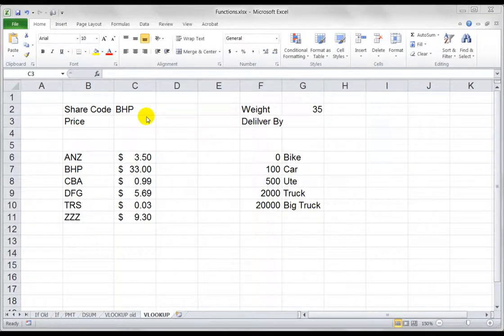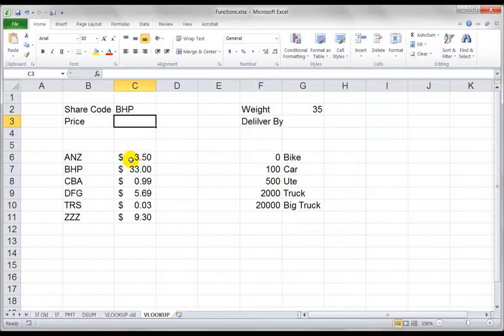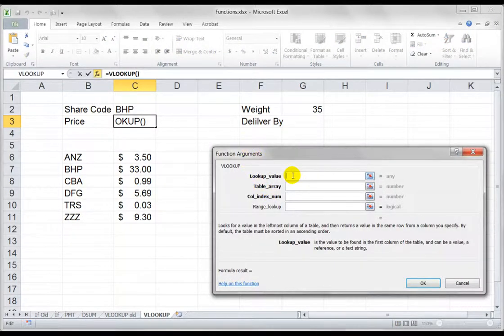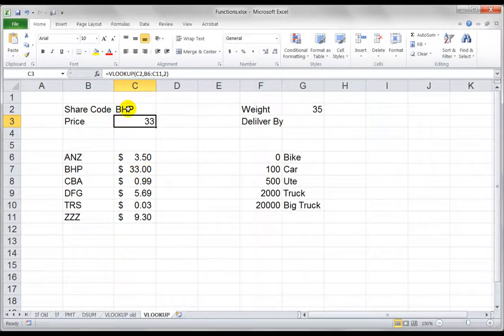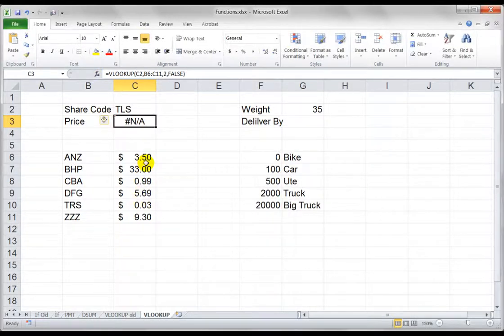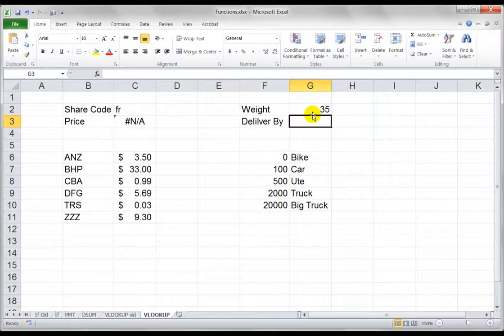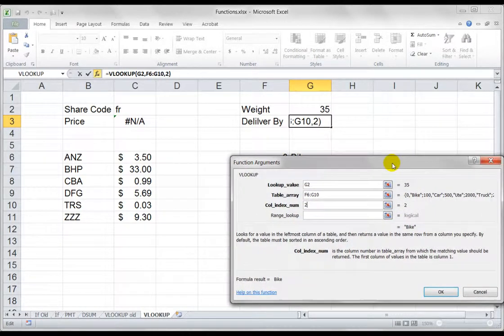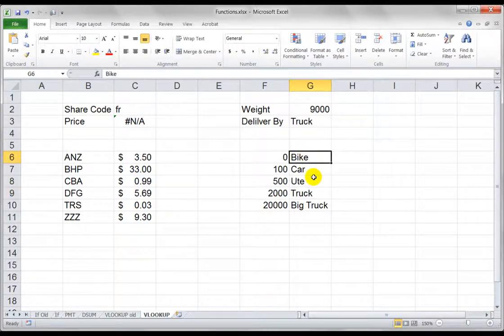Vlookup Microsoft Excel 2010 Applied Education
Sample from Applied Educations Microsoft Excel 2010 Online Learning and Classroom courses